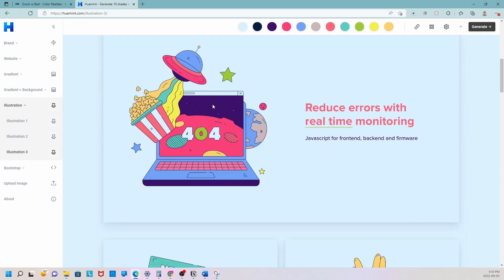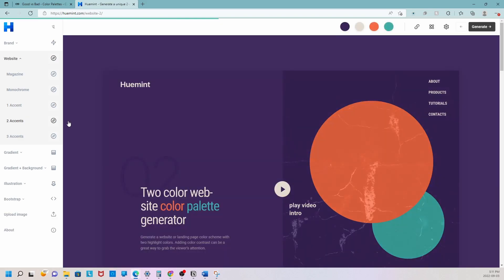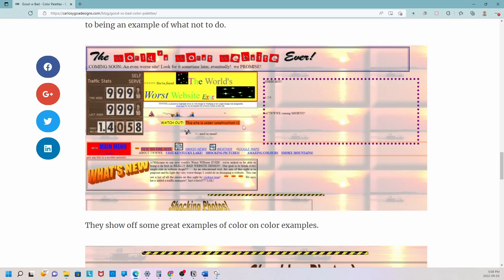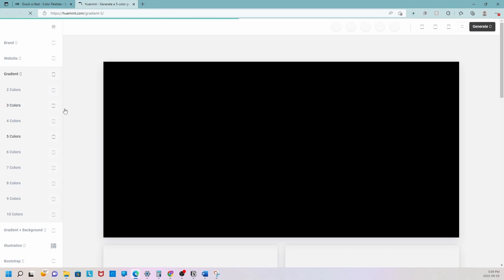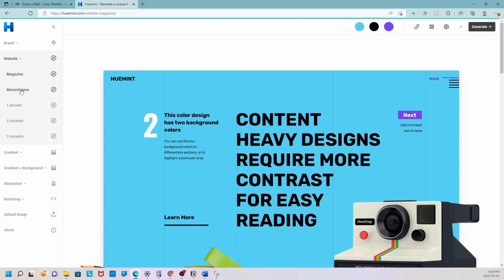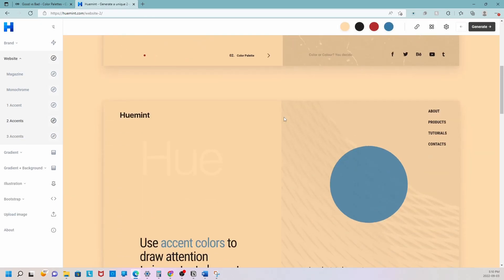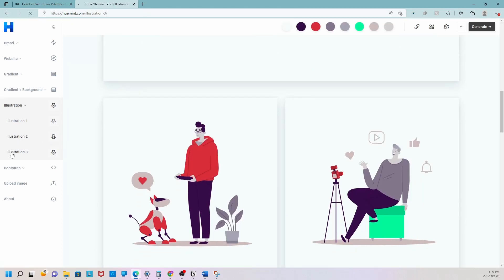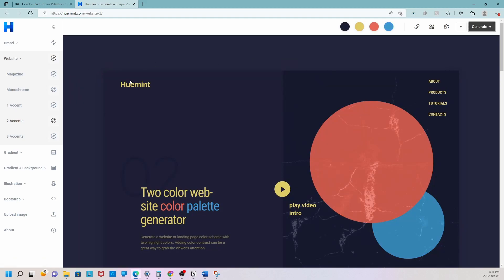Creating Effective Color Palettes for Web Design with Huemint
In this video, we explore the importance of using well-designed color palettes for creating trustworthy and visually appealing websites. We start by examining a poorly designed website and highlighting the problems caused by overwhelming color choices. To avoid such pitfalls, we introduce Huemint, a helpful online tool that enables us to generate amazing color combinations for web design. By utilizing Huemint's features, including its gradient generator and 5-color palette options, you can quickly visualize and experiment with different color schemes to enhance your website's aesthetics and user experience. Don't underestimate the impact of color—create stunning and professional websites with Huemint!